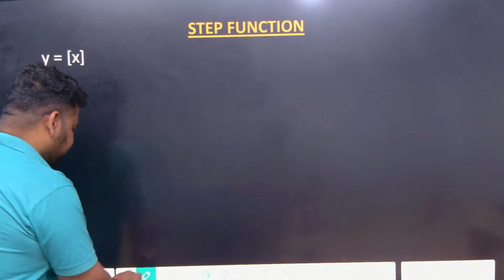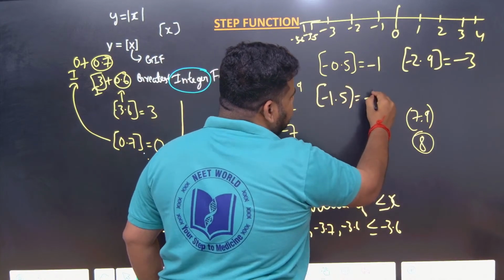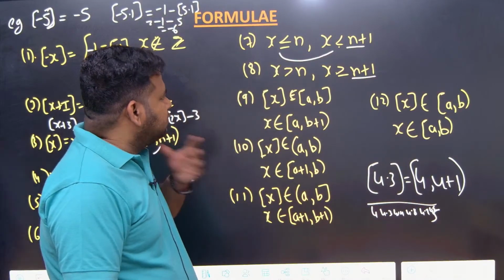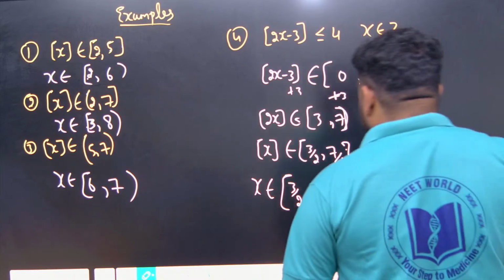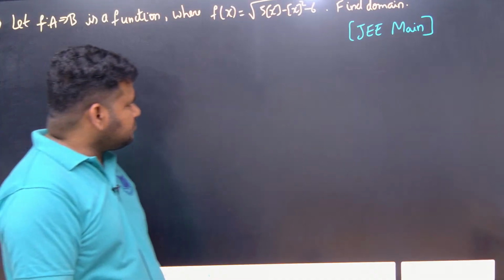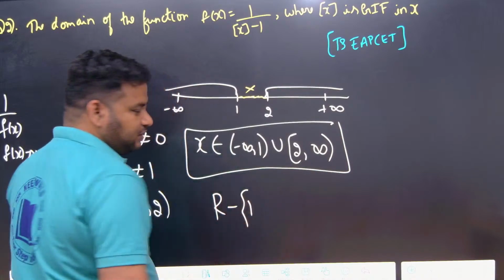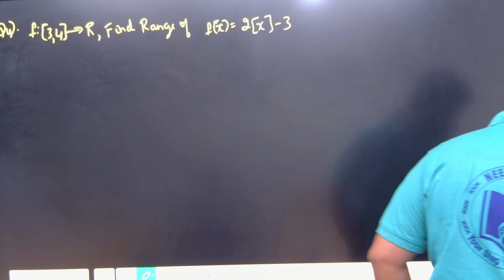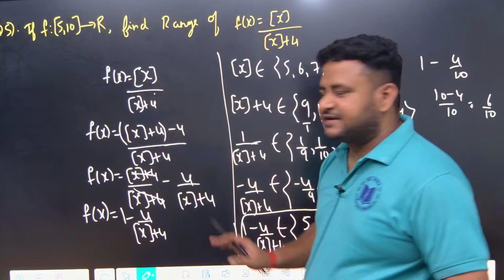Greatest Integer Function & Fractional Function 🔥 | Bridge Course Maths by Abhilash Sir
Welcome to another exciting LIVE session from NEET World – Ignite Your Ambition 🚀📘

In today’s Mathematics Bridge Course, Abhilash Sir will explain the important concepts of Greatest Integer Function (GIF) and Fractional Function, helping students strengthen their mathematical foundation and analytical thinking skills 🔥

This session is specially designed for students moving from Class 10 to Intermediate/11th standard and aspirants preparing for JEE, NEET, EAPCET, Olympiads, and other competitive exams.

📚 Topics Covered in This Session:

✔️ Introduction to Greatest Integer Function (GIF)
✔️ Understanding Fractional Functions
✔️ Domain and Range Concepts
✔️ Graphical Representation of Functions
✔️ Properties of GIF and Fractional Functions
✔️ Solving Function-Based Problems
✔️ Shortcut Methods & Smart Tricks
✔️ Common Mistakes Students Make
✔️ Competitive Exam-Oriented Questions
✔️ Conceptual Clarity with Problem Solving Approach

👨‍🏫 About Abhilash Sir:
Abhilash Sir is known for his energetic teaching style, logical explanations, and easy problem-solving techniques. His classes focus on making Mathematics simple, engaging, and concept-oriented, helping students improve confidence and analytical ability step by step.

🌟 About NEET World – Ignite Your Ambition:
NEET World is committed to guiding students toward academic excellence through quality education, expert mentorship, and strong conceptual teaching for NEET, JEE, and foundation-level preparation. Through bridge courses and live interactive sessions, students develop clarity, confidence, and exam readiness.

Greatest Integer Functions and Fractional Functions are important concepts in Mathematics and frequently appear in competitive examinations. Understanding these functions improves graph interpretation skills, logical thinking, and advanced problem-solving ability.